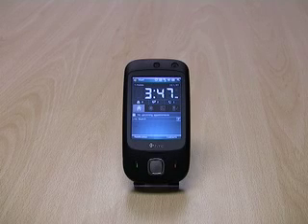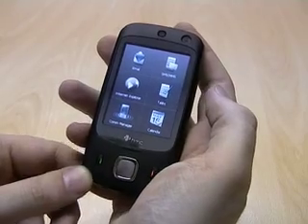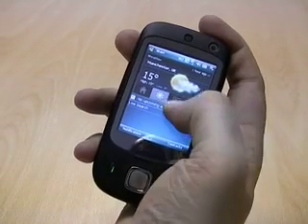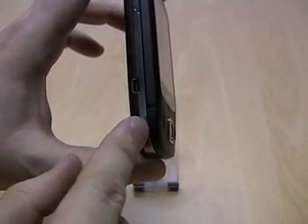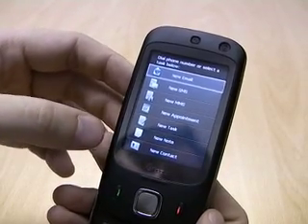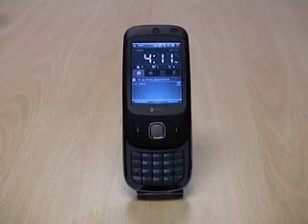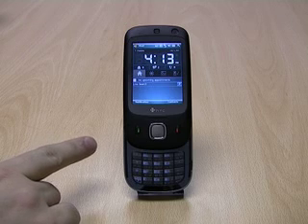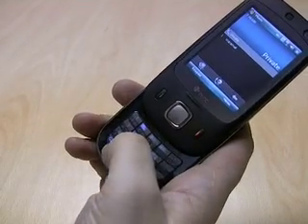HTC Touch Dual Demonstration by eXpansys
this innovative touch screen device with keyboard is a great alternative to the iPhone!